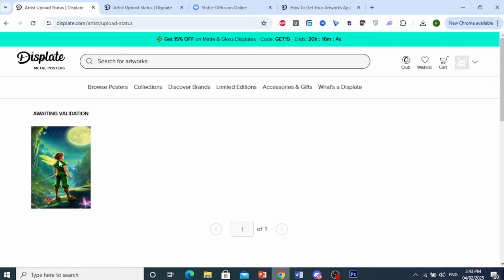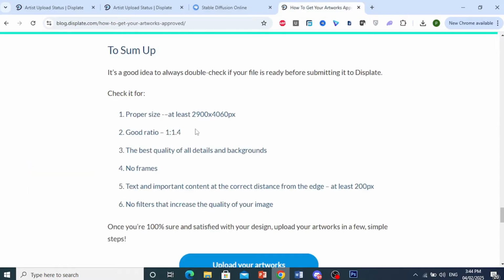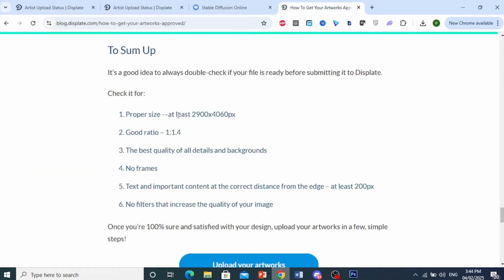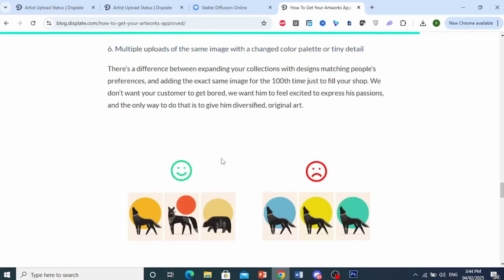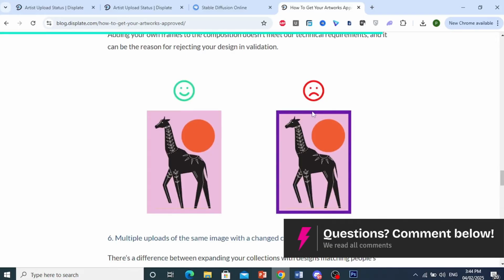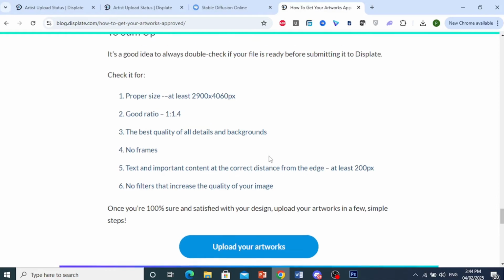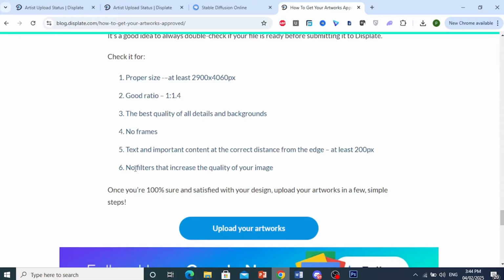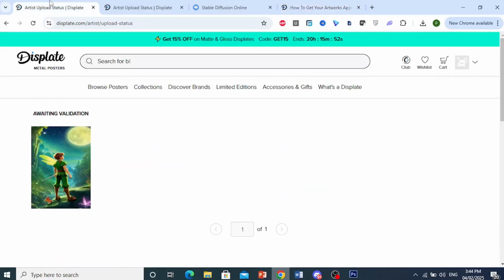How to Reapply to Displate (Step by Step)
Got rejected on Displate? This step-by-step guide walks you through the process of reapplying, improving your artwork, meeting submission guidelines, and increasing your chances of approval. Perfect for artists looking to get their designs published successfully.